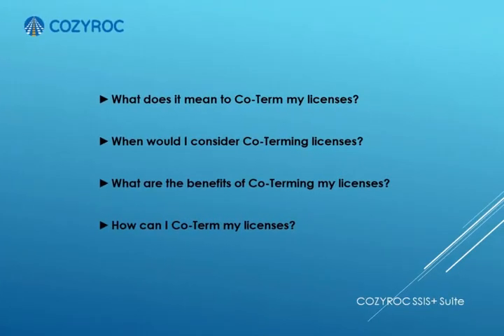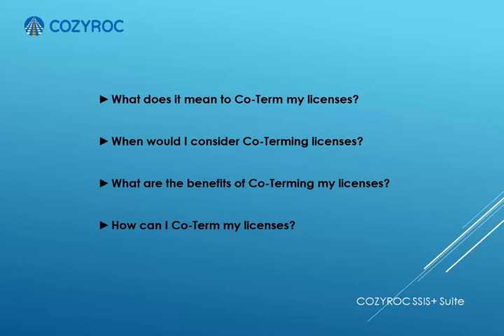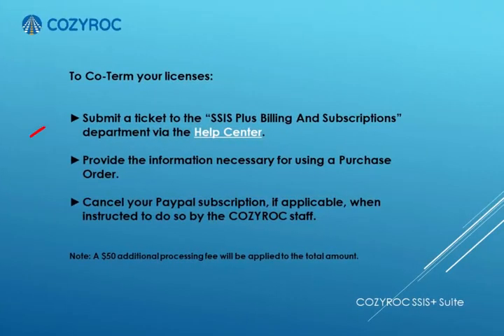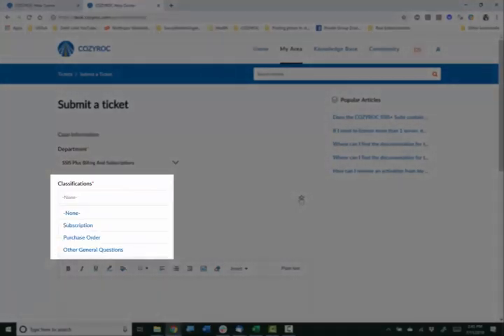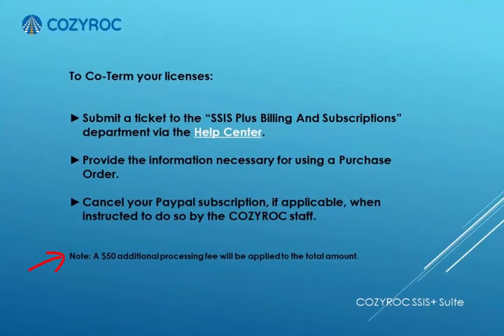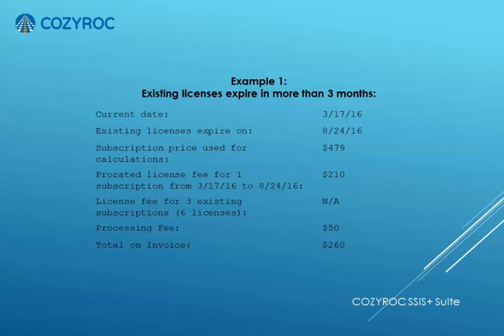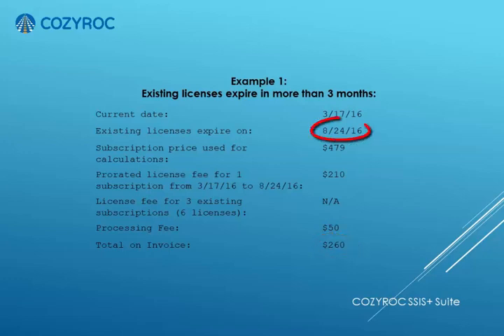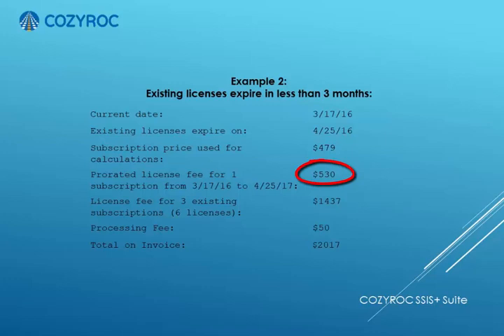Co-Terming License Subscriptions - COZYROC licensing Videos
, you will find everything you need to know about COZYROC SSIS+ licensing, including when you need a license and when you do not need a license.

to purchase COZYROC SSIS+ Suite license.